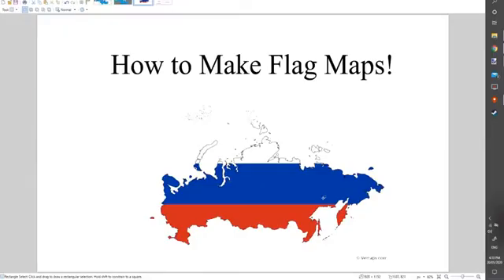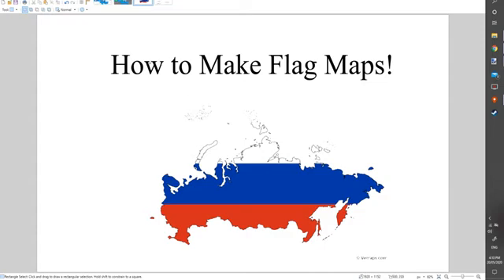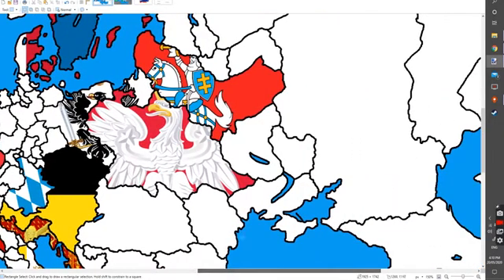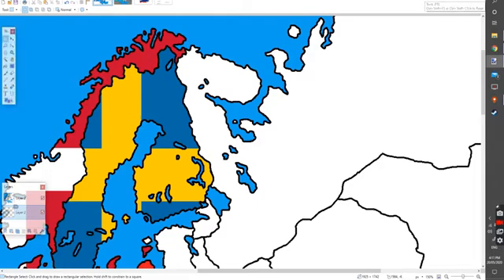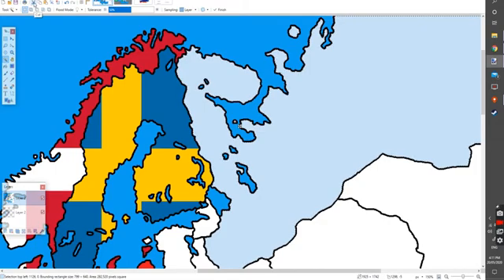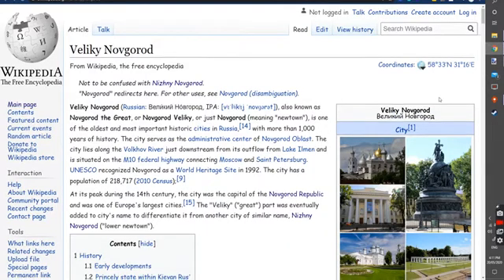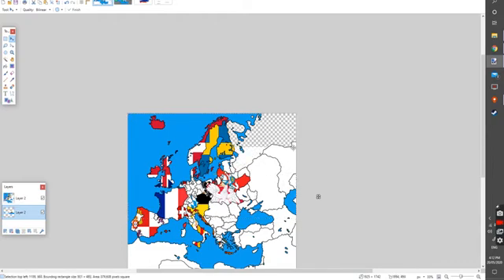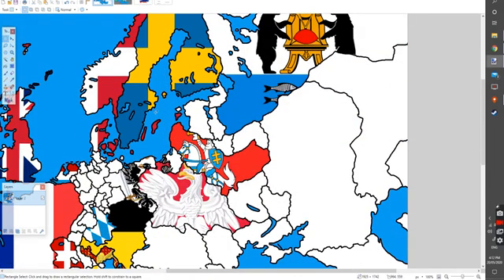How to create a flag map Paint.net tutorial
I'm gonna do a tutorial on Paint.net, Maybe on how to make flag maps